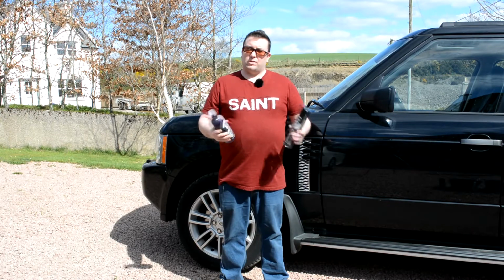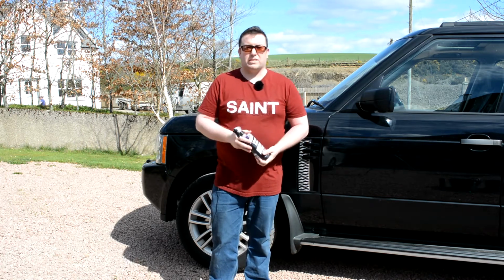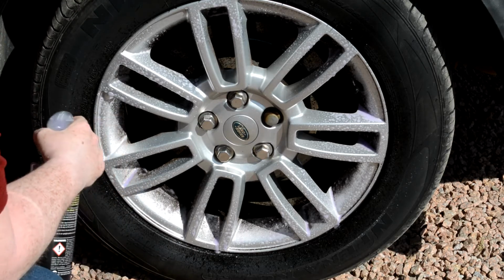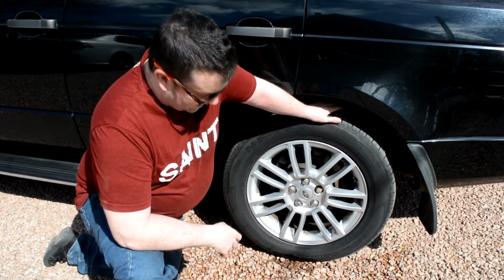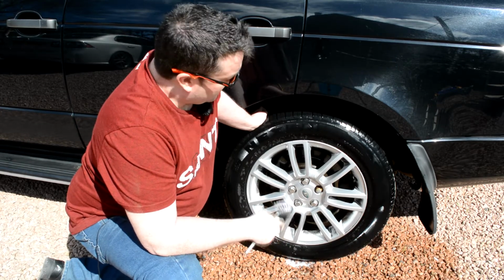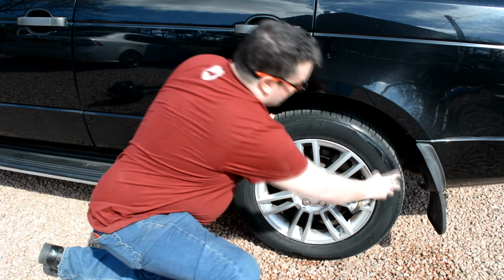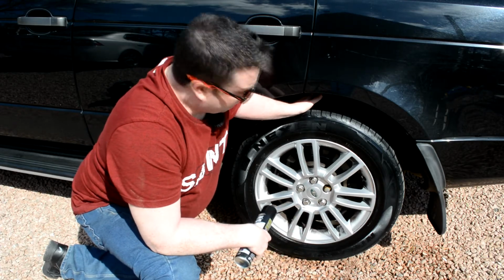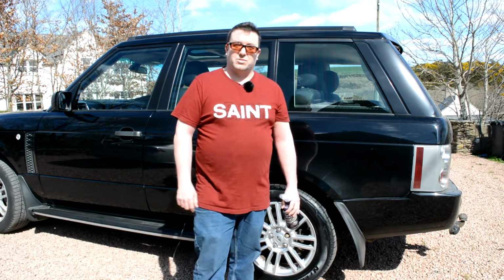Wonder Wheels Wheel and Tyre Cleaning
Wonder Wheels Colour Active Super Wheel Cleaner and Wheel Sealant, guest starring Carplan Tyre Slik.

Carplan sent me the Wonder Wheels products to test but did not pay me to make the video.

Suggestions, comments and questions are welcome.